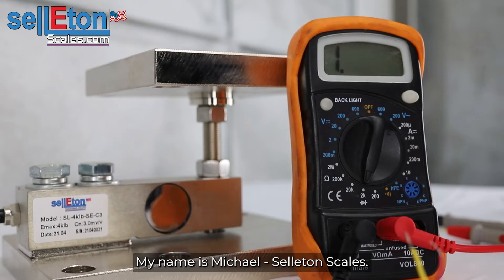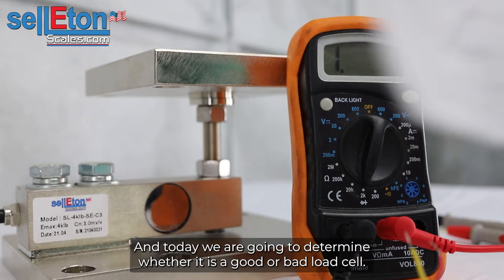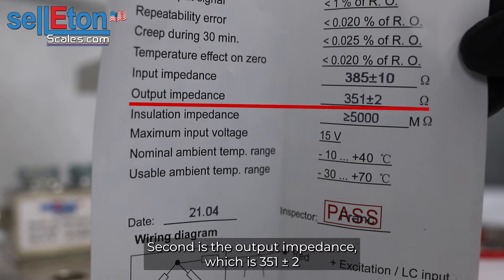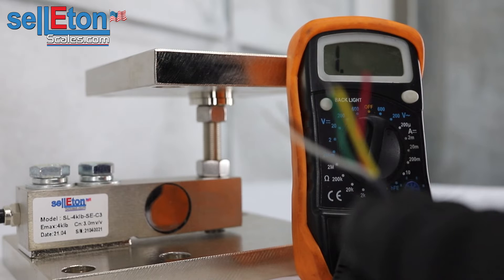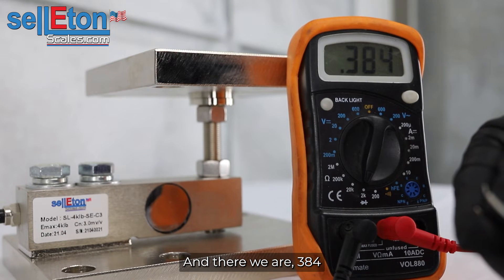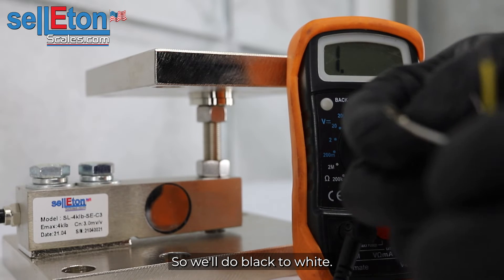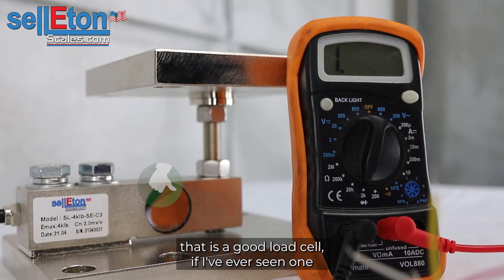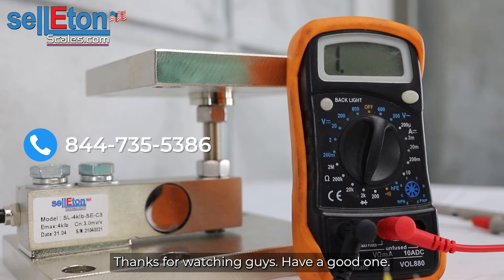how to tell if a load cell is good or bad ? Selleton scales explains in 2 mins!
You can easily check to see if your load cell is reading correctly by doing an Ohms Ω test. We are looking to see if the load cell input & out impedance is matching to the original specification sheet that they load cell comes with.

For Input Impedance:

Connect red tester to red cable
Connect Black tester to black cable

For output impedance:

Connect black tester to white cable
Connect red tester to green cable

If the numbers are matching with in the specifications tolerance, then your load cell is ok, if not. you may have a bad load cell. Selleton scales offers variety of load cells. Visit us today at:

or

Selleton scales